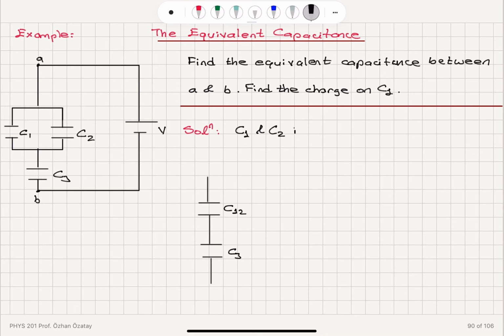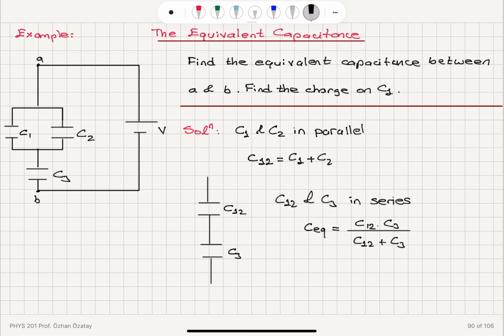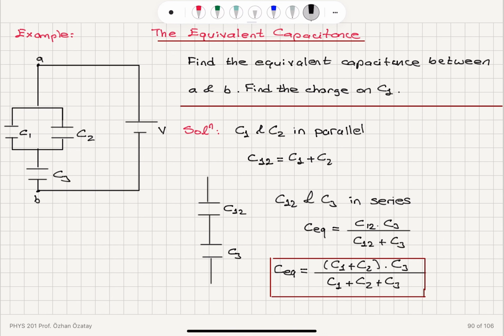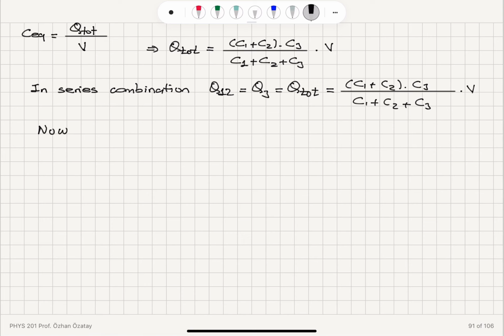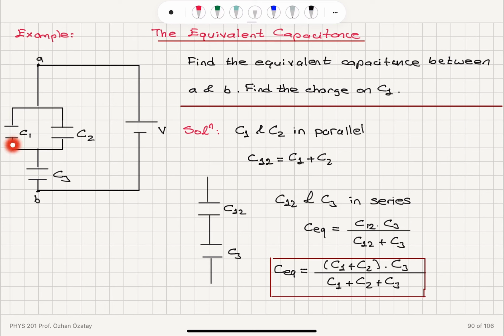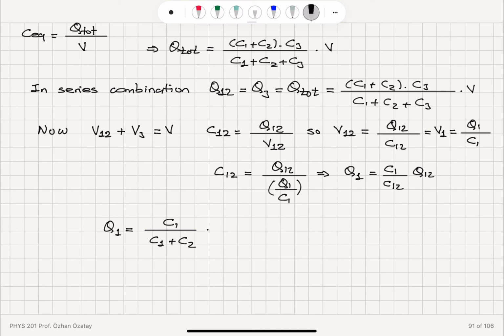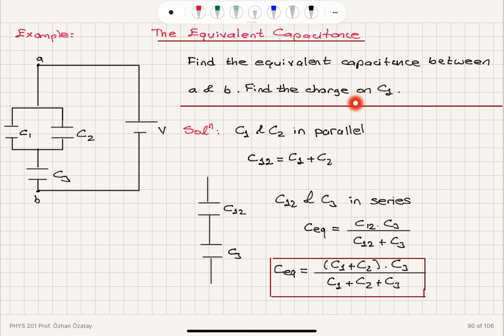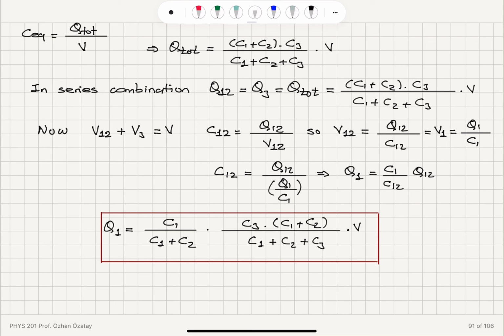Week 4-9 The Equivalent Capacitance